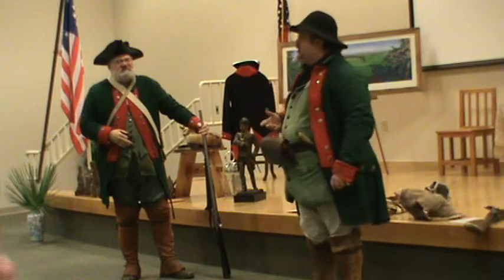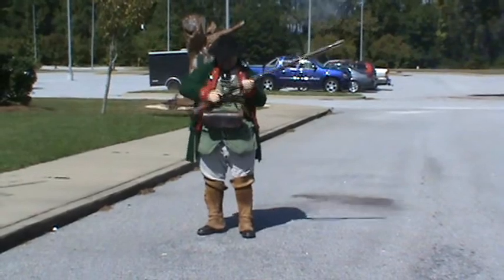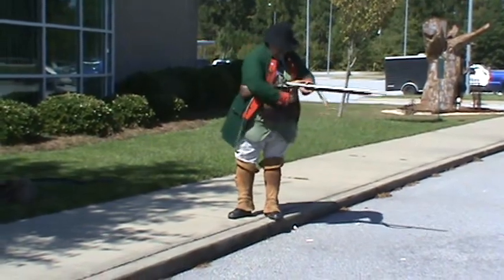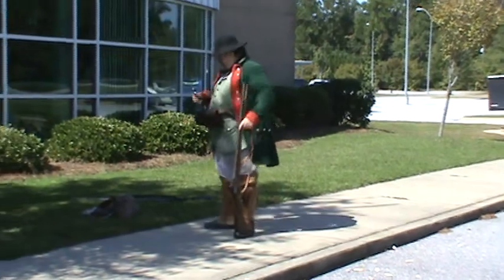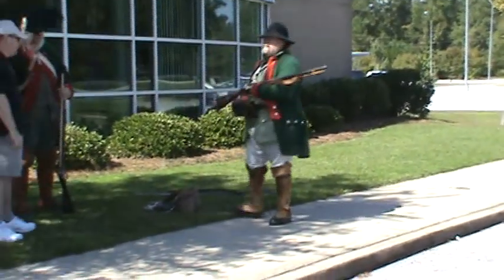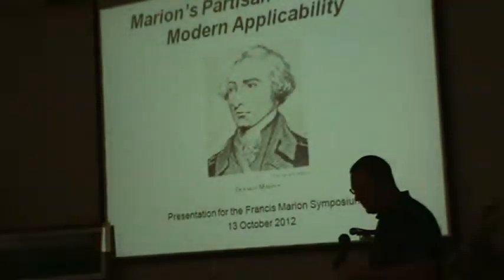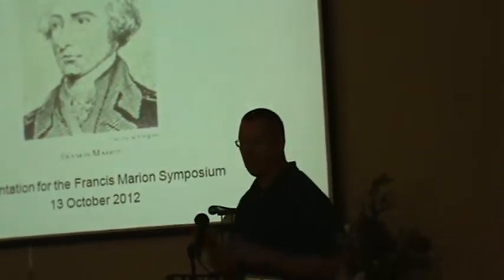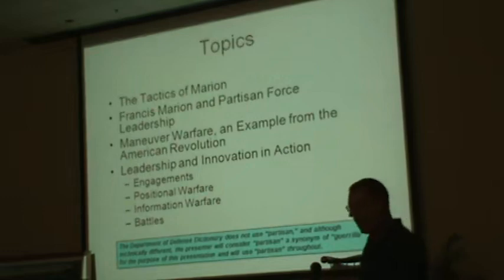2012FM Symp. 6B Brown & Roberts. FERGUSON Demo; SCOTT AIKEN. 10 12 01H24M PM T1 2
10th Francis Marion Symposium Oct 12-13, 2012 6B. Bryan Brown & Ricky Roberts: Major Patrick Ferguson & Ferguson Rifle demo; Scott Aiken: Irregular Warfare ‘Exploring the Southern Campaign with General Francis Marion’. Manning, SC